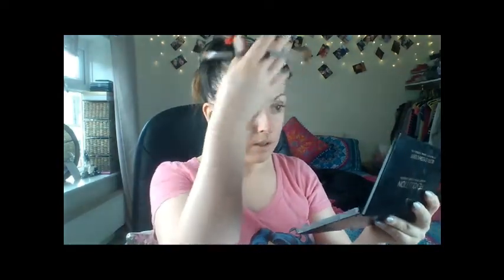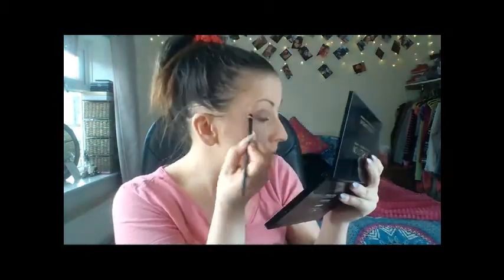Purple makeup tutorial | Leila Land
Hi all, I'm loving purple lip & eye makeup right now so thought I would share some of my favourite Makeup Revolution & NYX Cosmetics products with you.

I really hope you enjoyed this video. You are appreciated more than you know.

L xx